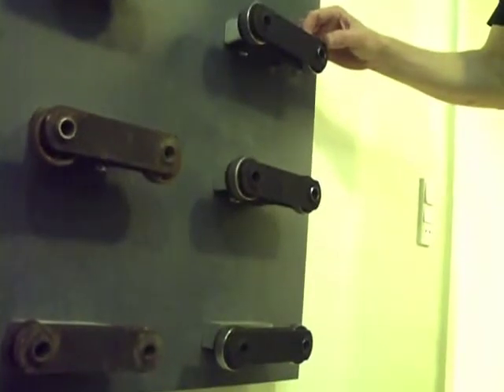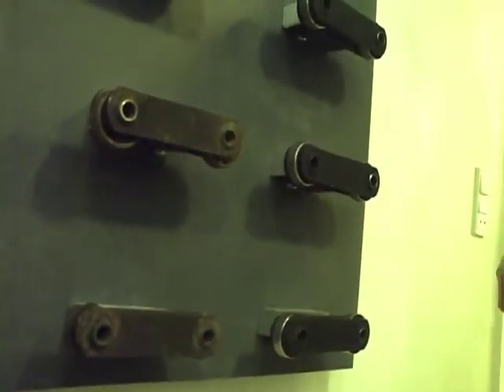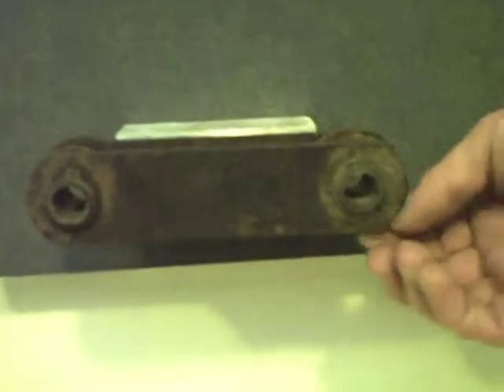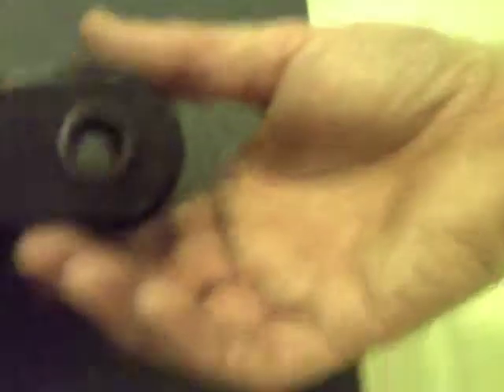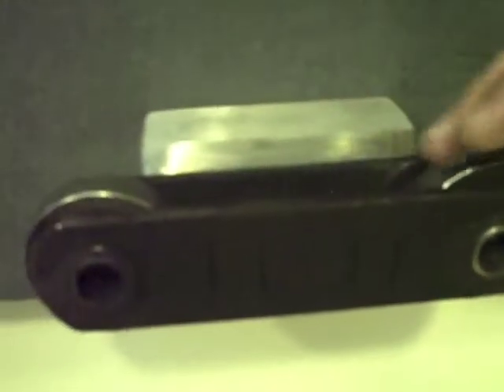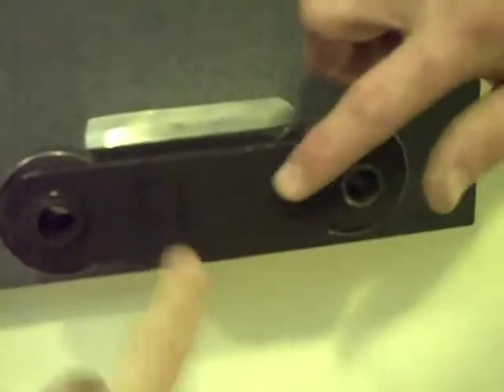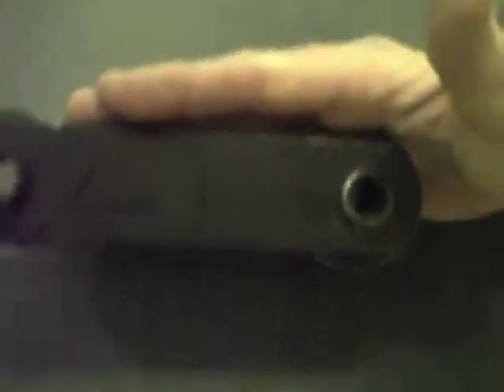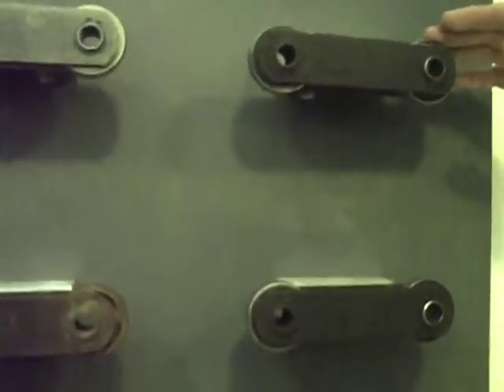Pt-2-ROCKWOOL-ingenuity and innovation series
Jacob Csizmadia, founder and developer of Ceramicspeed, Denmark tells Marc Levin, about their Rockwool innovations.